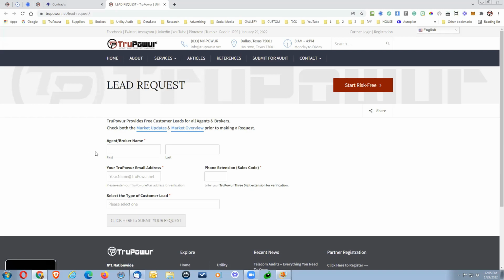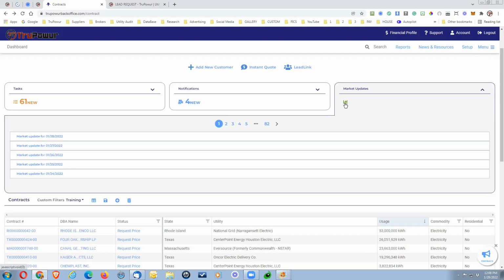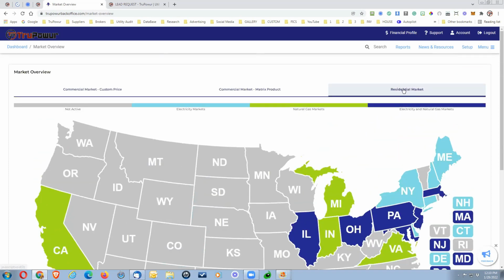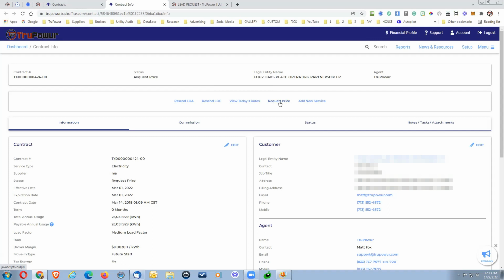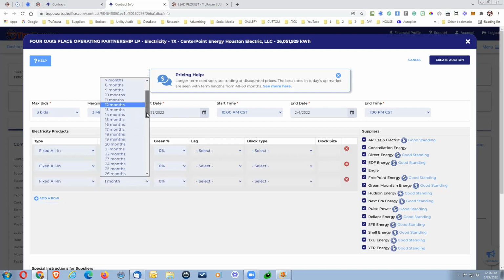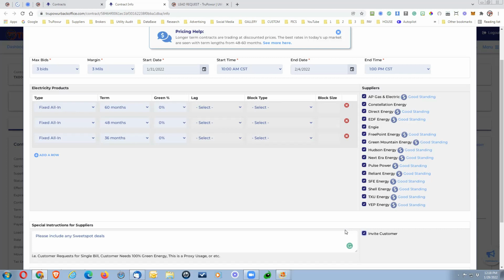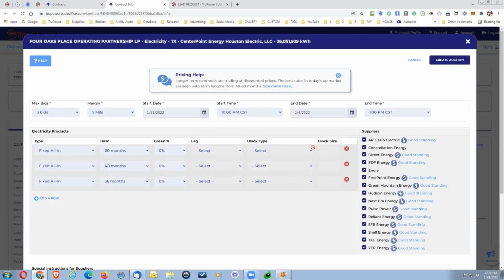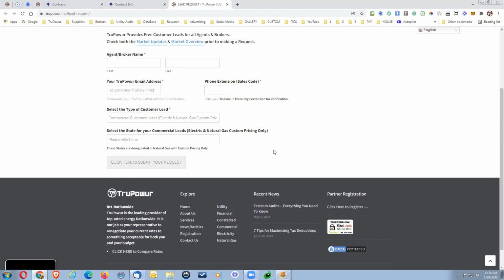Episode 223 - TruPowur - January 29, 2022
▬ TruPowur Academy
▬ Contents of this Video Below  ▬
0:00 - Episode 223
0:05 - Intro
0:46 - Welcome
1:05 - Topics to be Covered
1:30 - How to Request Customer Leads
1:51 - Updates to Customer Request System
4:35 - Market Updates
6:35 - Market Overview Map
9:41 - Entering Custom Pricing (Reverse Auction Tool)
18:46 - Recap Request Customer Lead
20:37 - 38:25 - Closing Statement